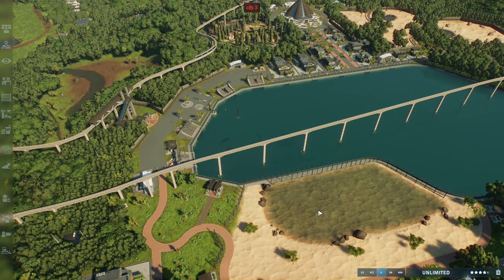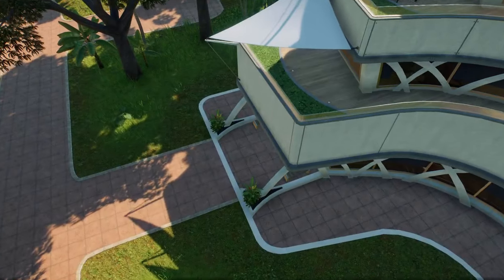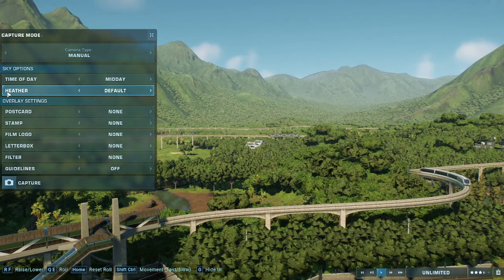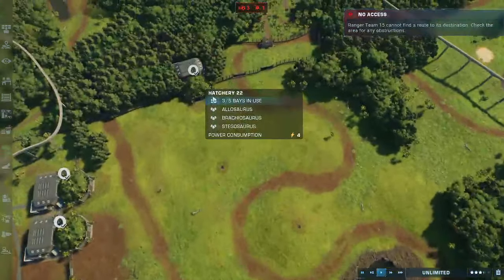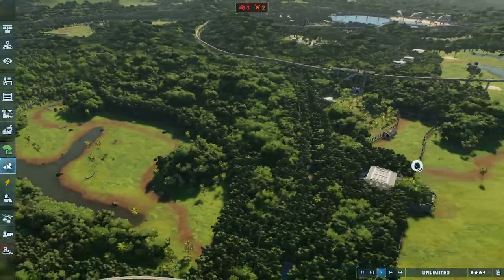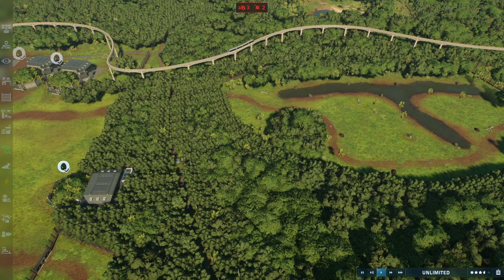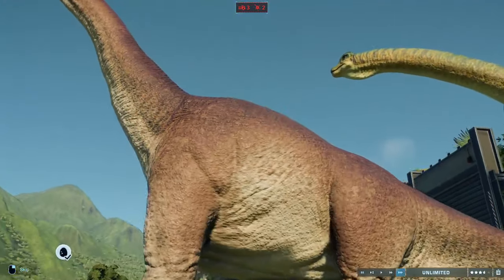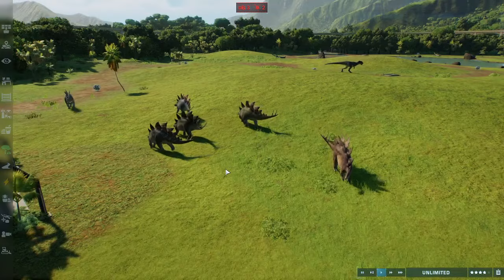The Cretaceous Predator Pack and Update 8 Showcase - Jurassic World Evolution 2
The new DLC for Evolution 2 has released, with amazing new dinosaurs as well as an incredible free update with some of the most requested features and most useful new features for the game. Enjoy!!!